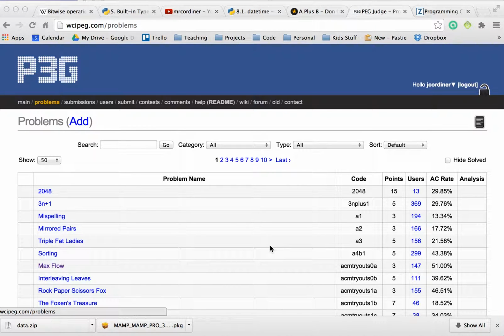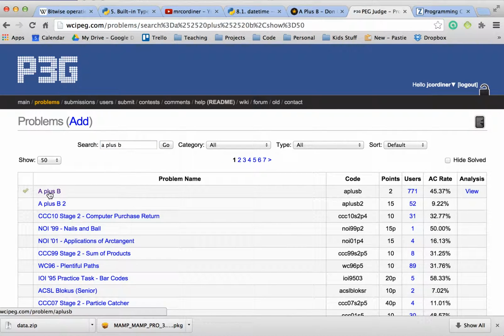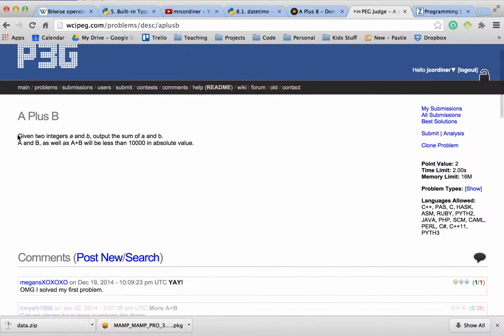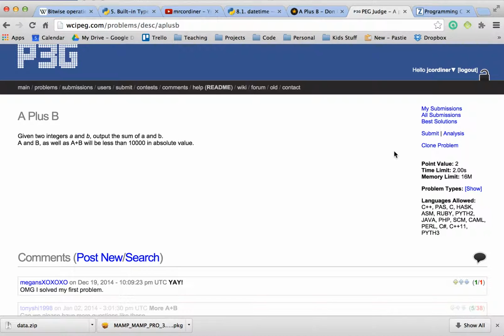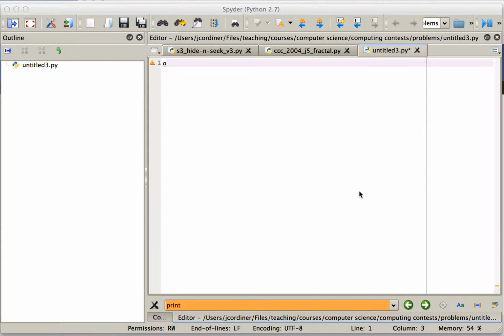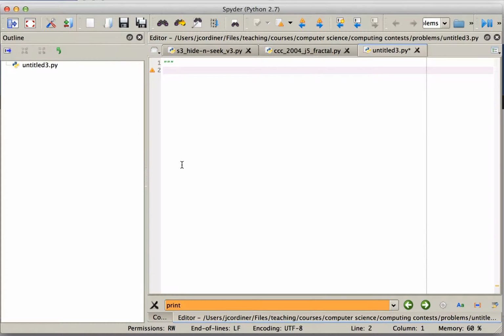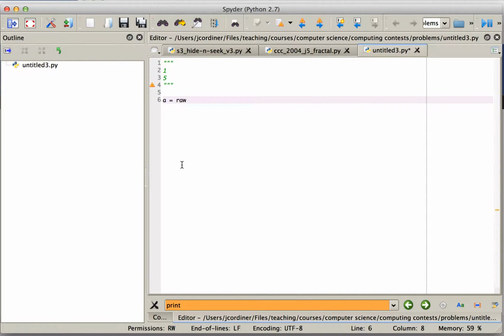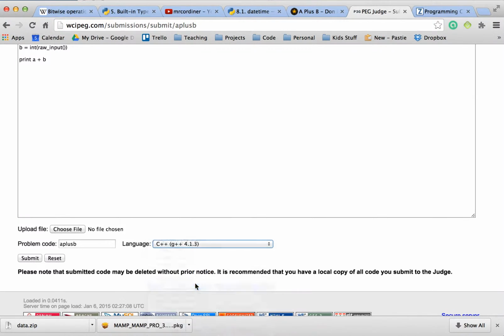Getting Started with Online Judges / A Plus B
How to get started using Python and an online judge for contest problems. Example problem is the A Plus B problem hosted on WCI Peg.

Key things:
-  how to read input from the judge and send output
-  good problems to start with